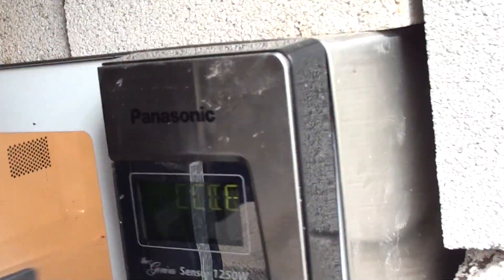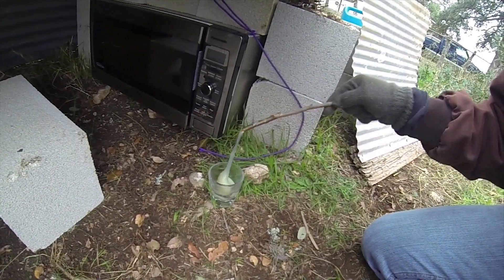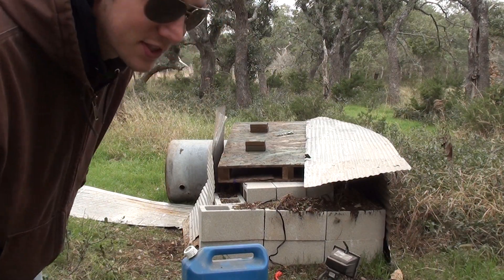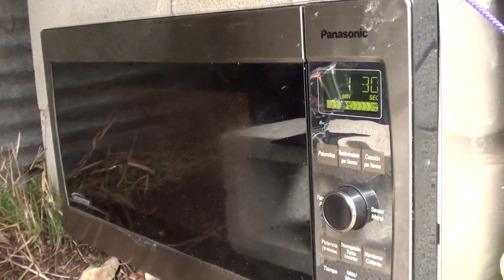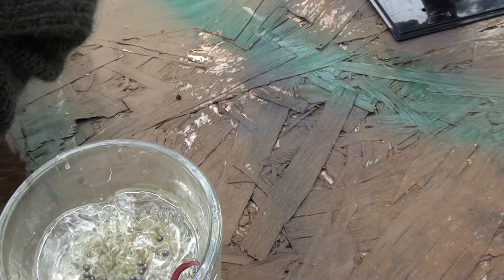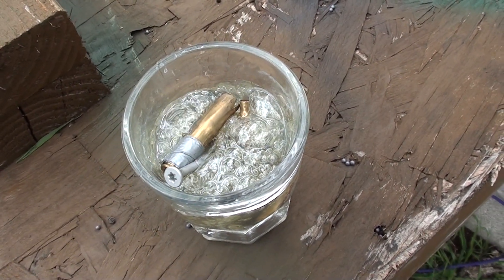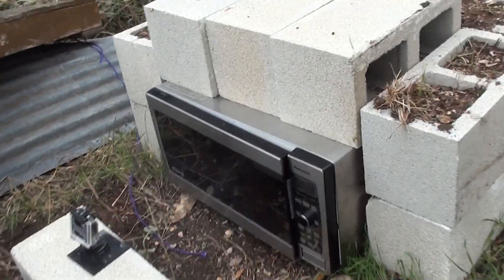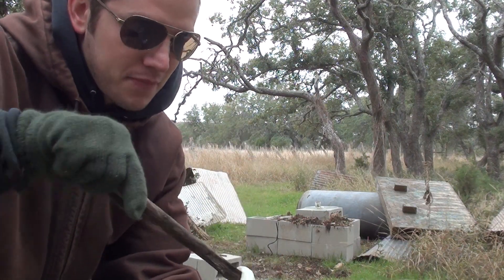Napalm in a Microwave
Demo's Microwave Monday!  Today we microwave some napalm.  Not too exciting, but you're welcome science.  What do you want to see next?